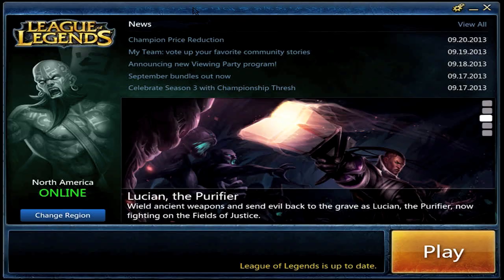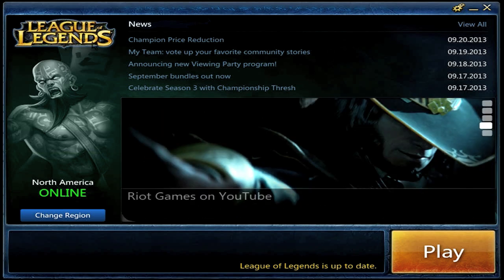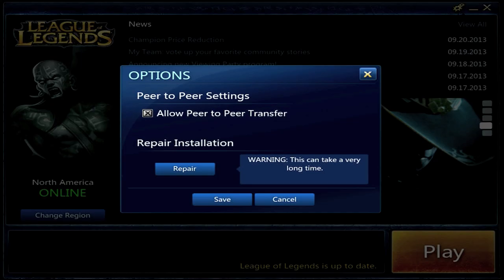How to Fix Custom Game Chat in "League of Legends" : A Guide to "League of Legends"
If you find "League of Legends" is having issues of any kind and it's not the result of server issues, then a common practice is to repair your installation. Fix custom game chat in "League of Legends" with help from an experienced video games professional in this free video clip.

Series Description: "League of Legends" is an online battle arena game that has been very popular in recent years. Learn all about "League of Legends" with help from an experienced video games professional in this free video series.